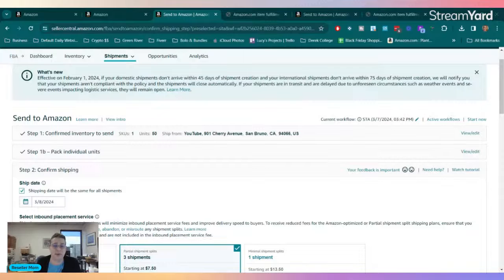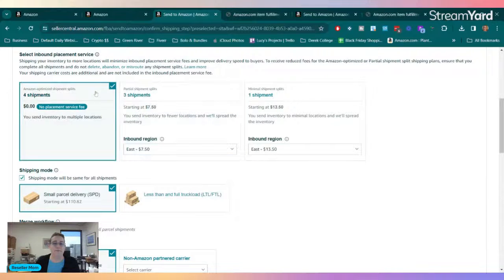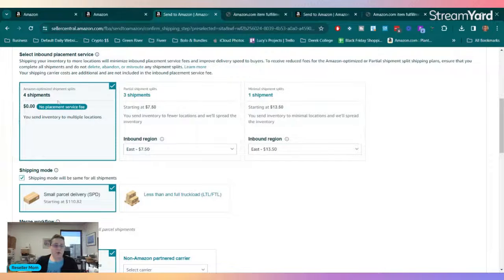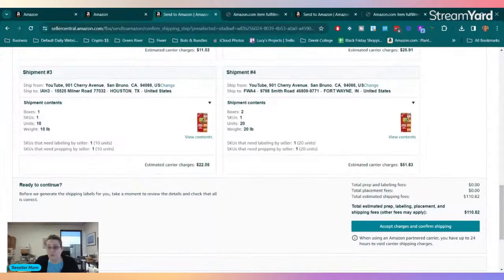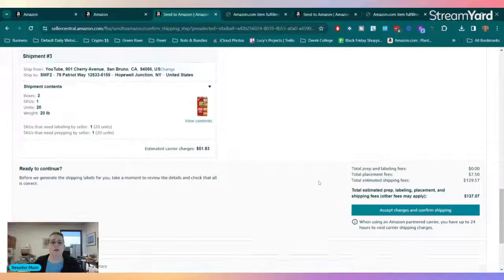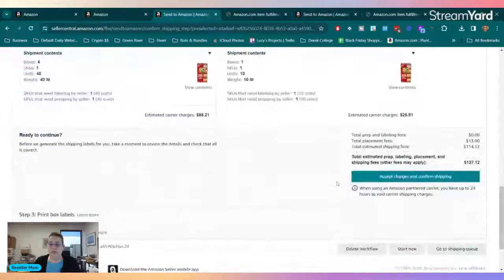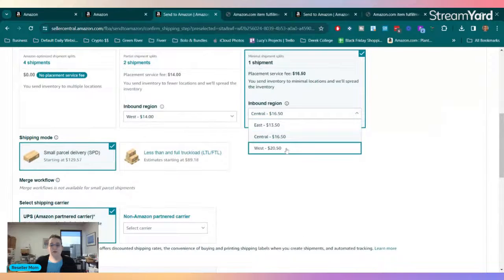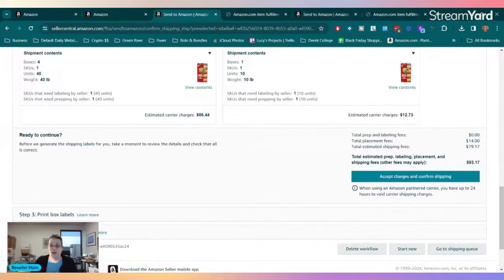Sending in an Amazon FBA Shipment with NEW Shipping FEES 3/7/24